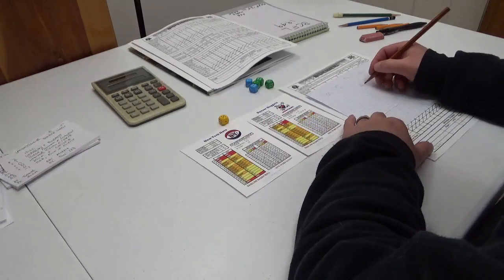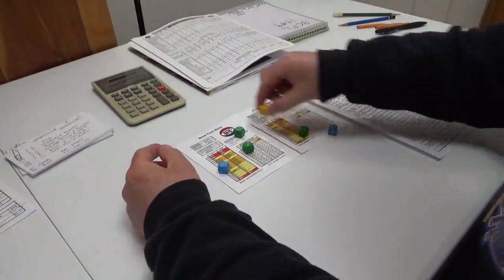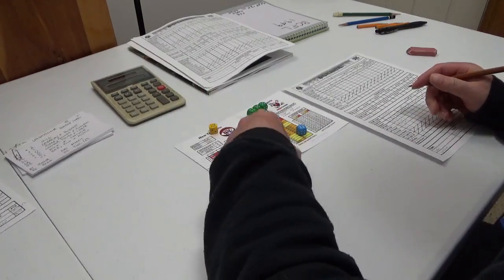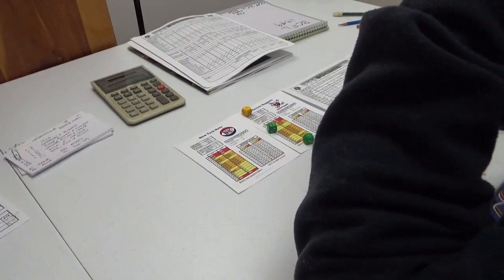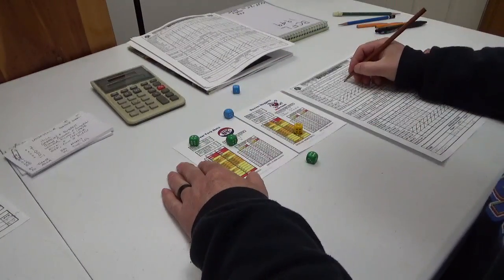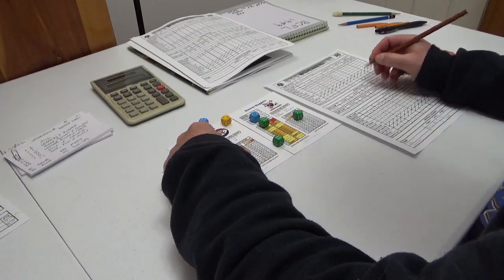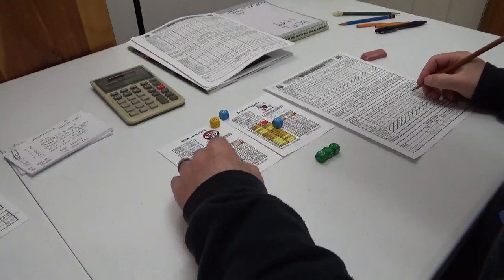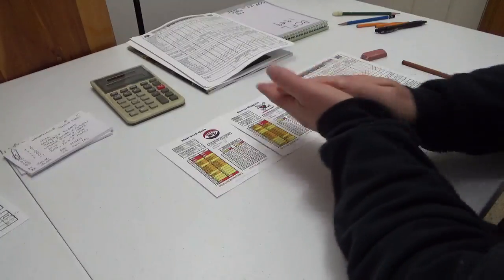Baseline Basketball | Game 2 | 75 Nets vs 75 Nuggets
Can New York avoid falling to 0-2 in this best-of-seven series or will they steal a game on their way back to New York?